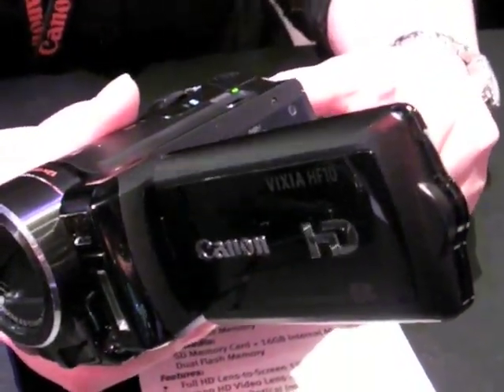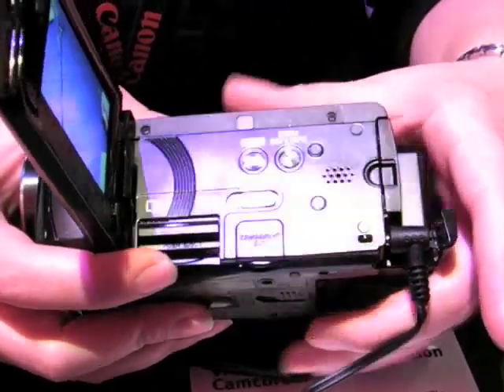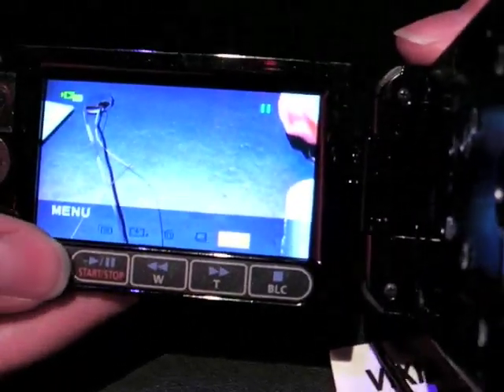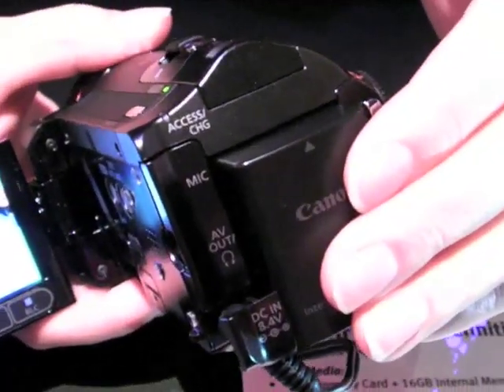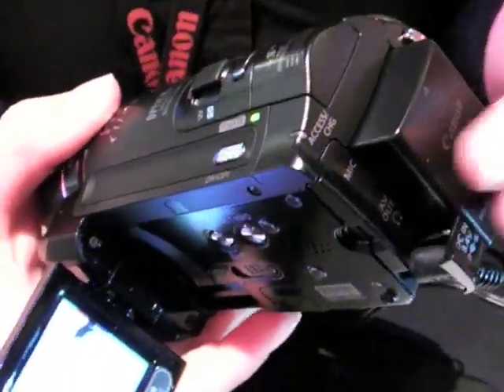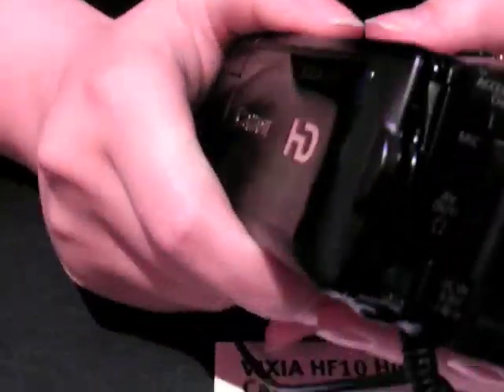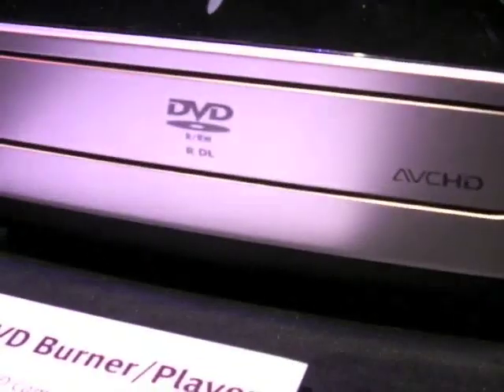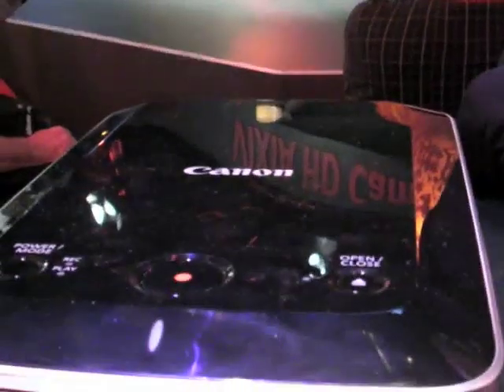CES 2008 - Canon VIXIA HF10